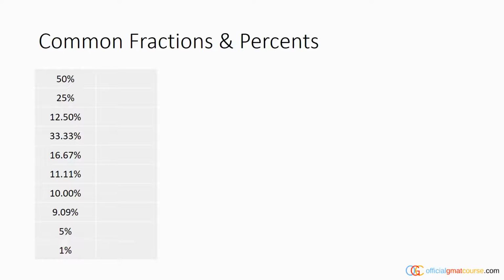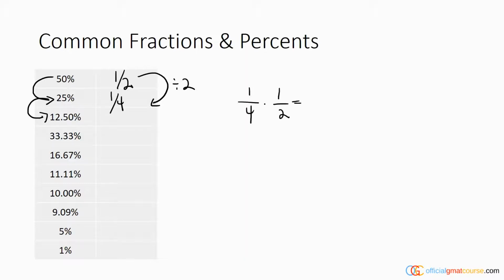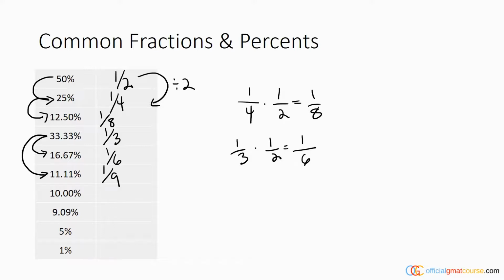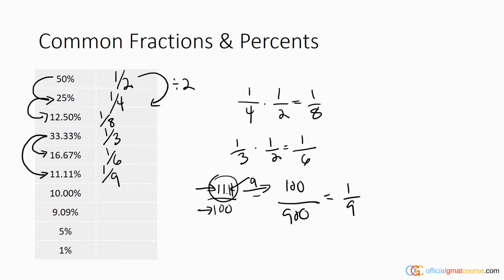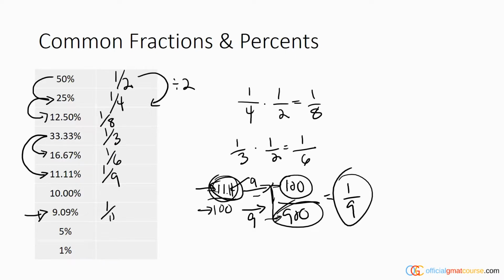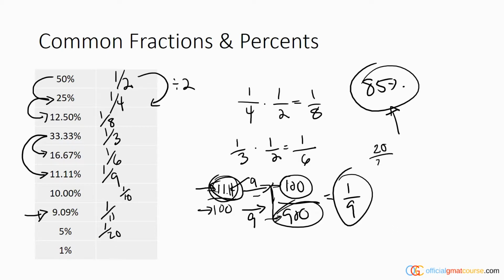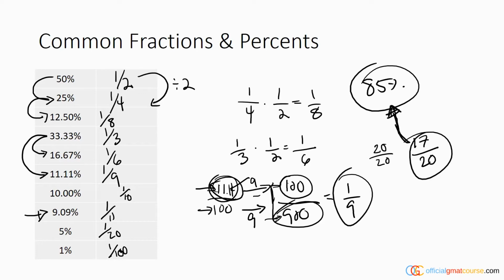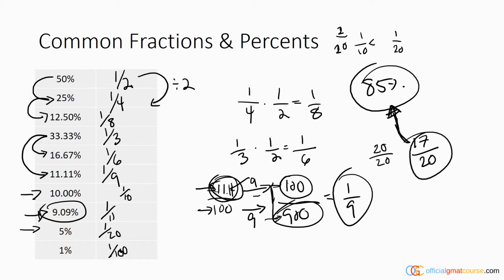Common Percents and Fractions